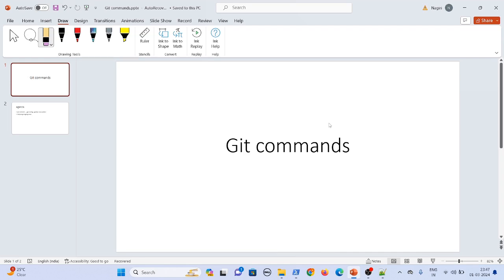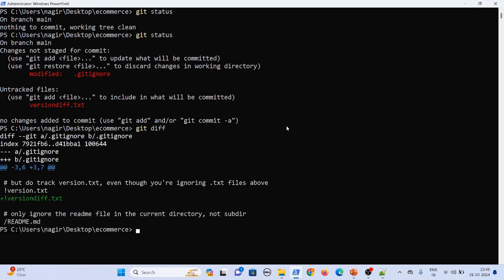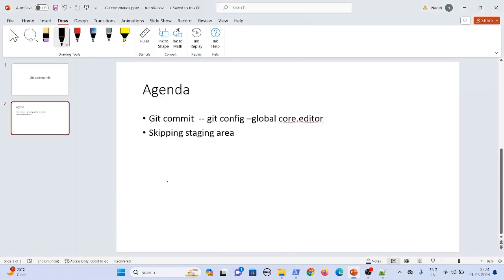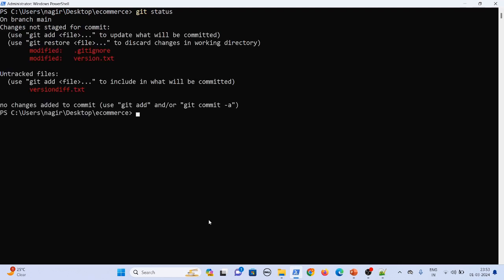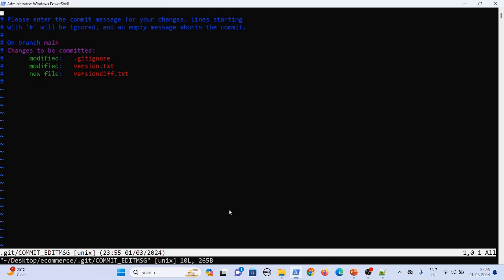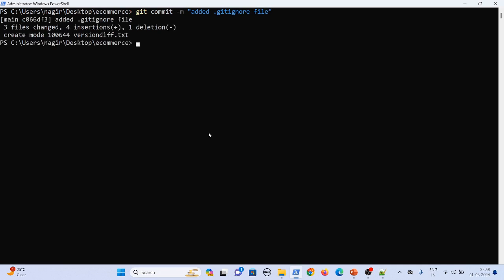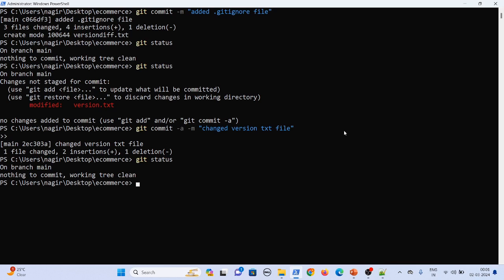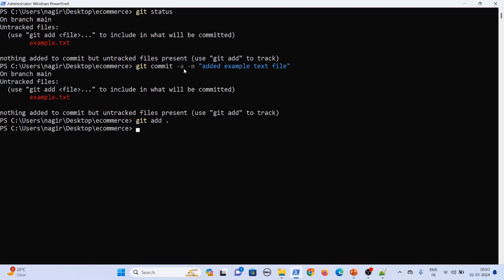git commit command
This video discuss about git commit command in detail.